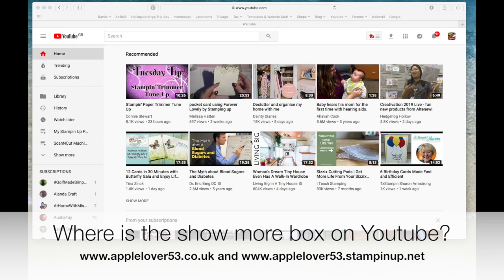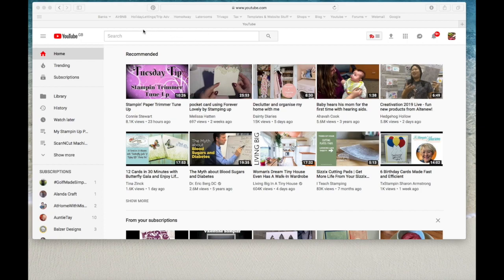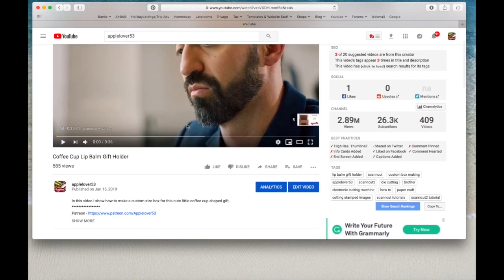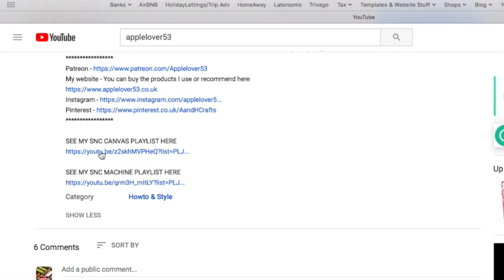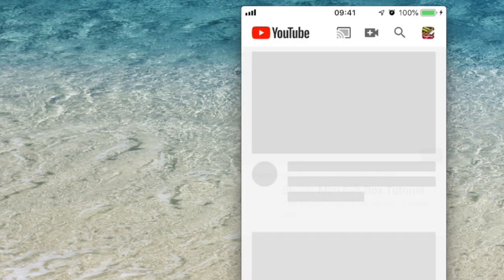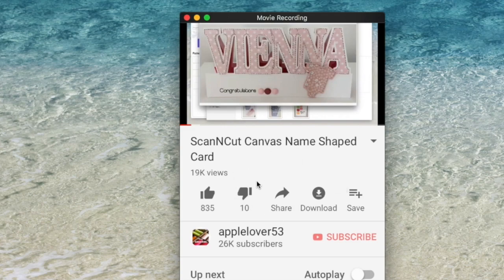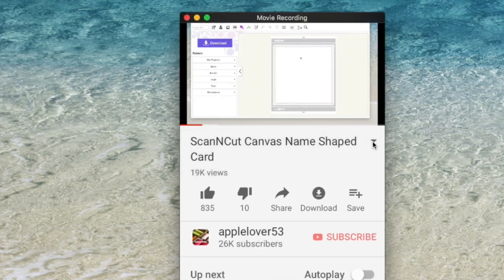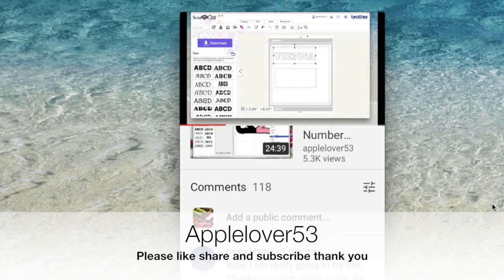How to find the links and show more box on Youtube videos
In this video I am answering a question from a viewer, who couldn't see the "show more" box under a video. This video shows how to find it on both desktop and mobile devices.